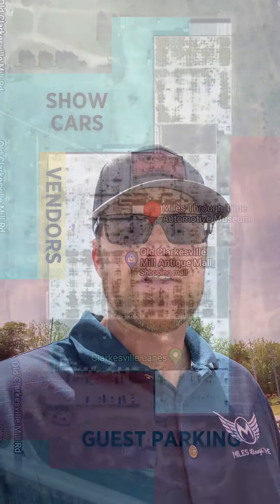The Parking Lot At Old Clarkesville Mill For the Car Show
The parking lot at the Old Clarkesville Mill is large. The entire building is over 200,000 sqft. and is home to not only Miles Through Time Automotive Museum and Georgia's Largest Antique Mall, but also a bowling alley, and a restaurant.

This is a reference video to show you where you’ll be parking if you’re bringing a car and where you’ll be parking if you’re just a spectator.

We’ve got plenty of parking for both.